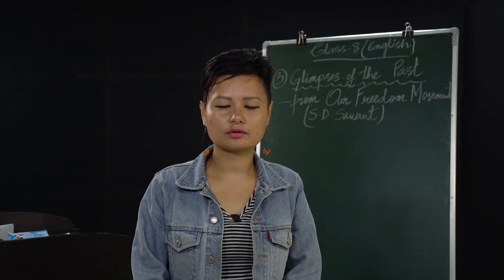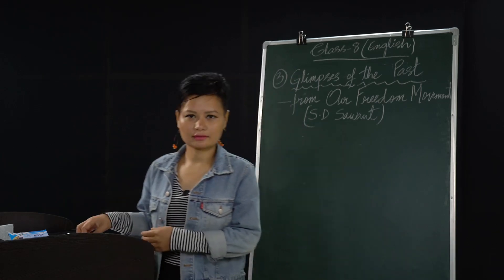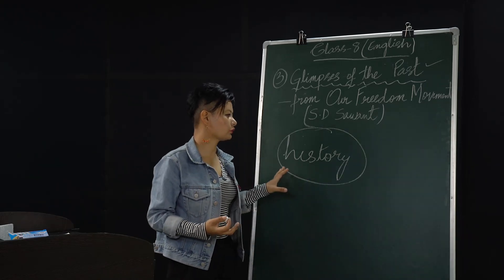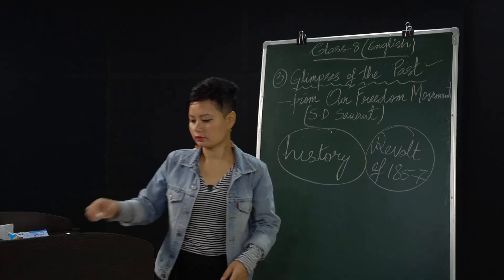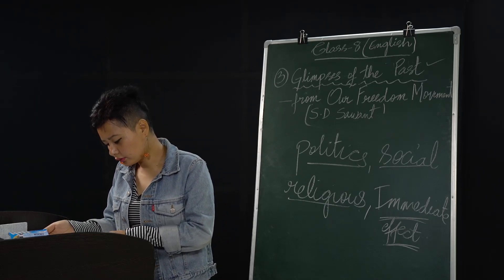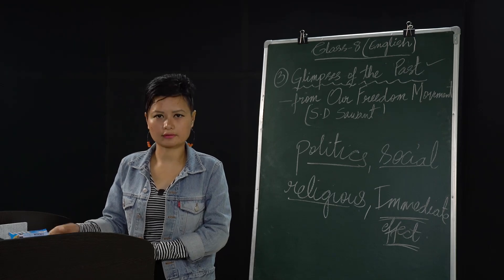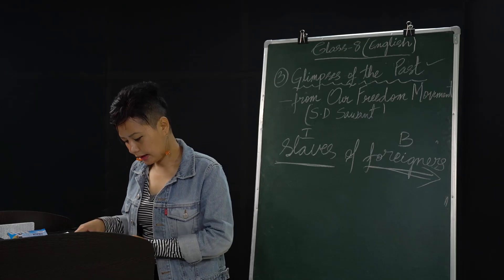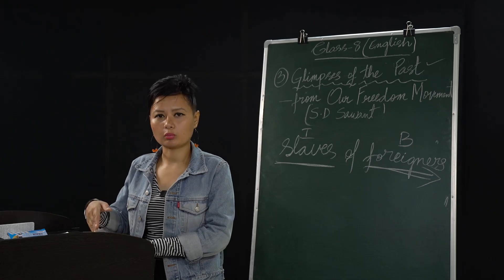23 May 2020 Class VIII English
Topic: Glimpses of the Past